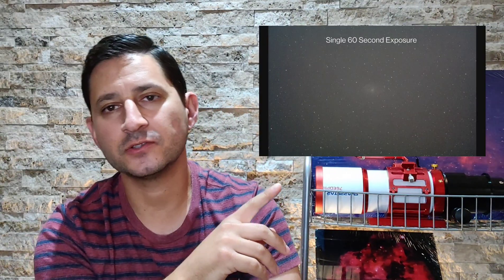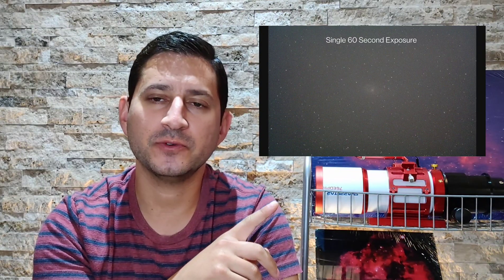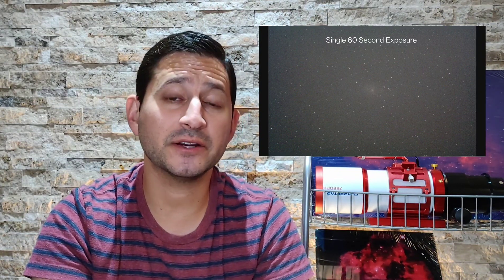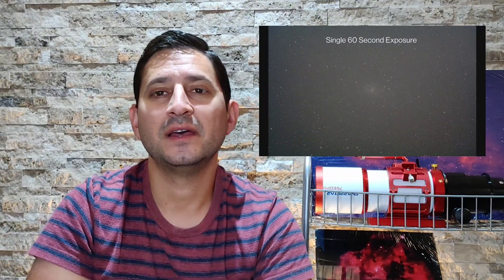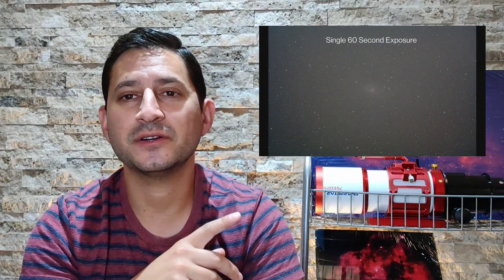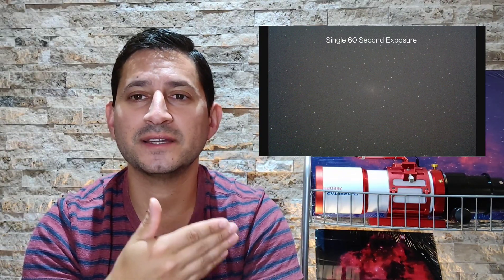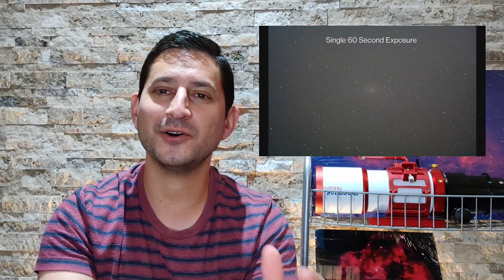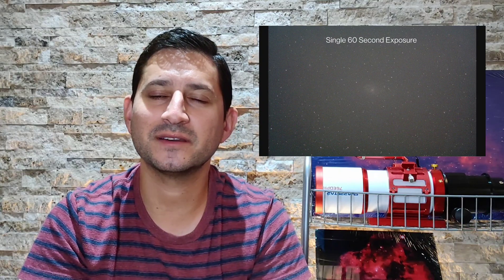Astrophotography Target Tips #13: Triangulum Galaxy!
In this video I'll tell you everything you need to know to image one of our galactic neighbours, the Triangulum Galaxy! A beautiful spiral galaxy that's big enough to capture with a smaller refractor telescope. As always, it's always about astrophotography made SIMPLE!